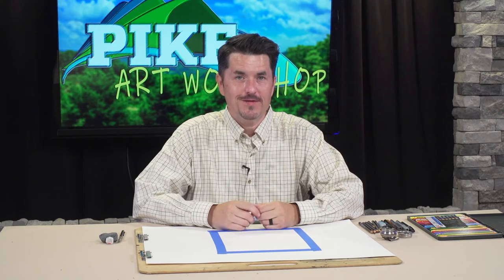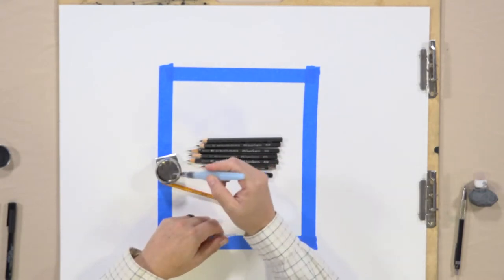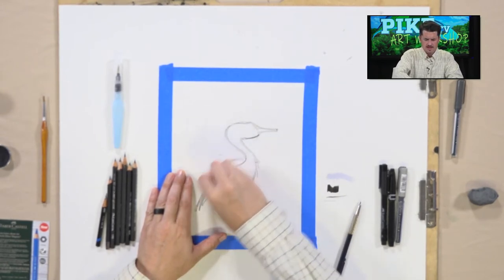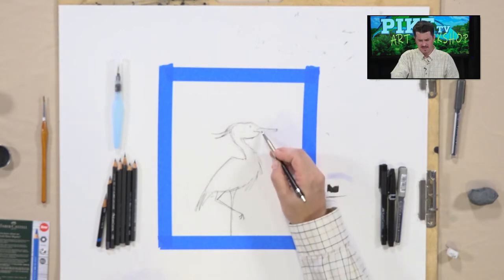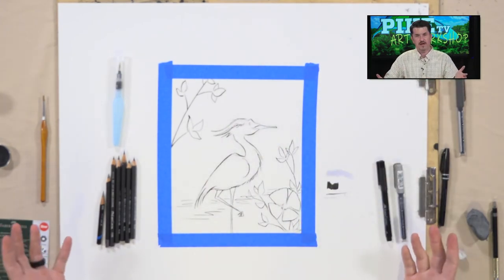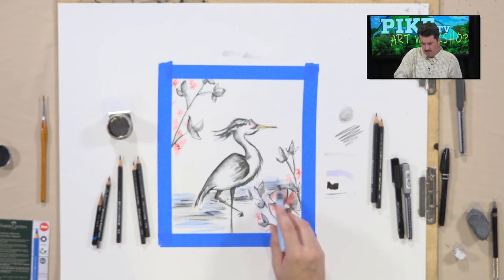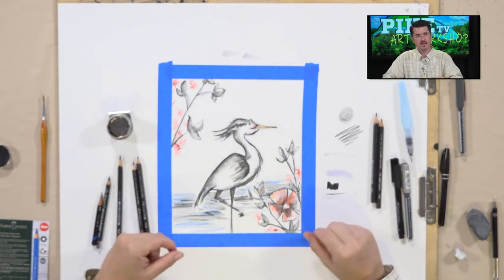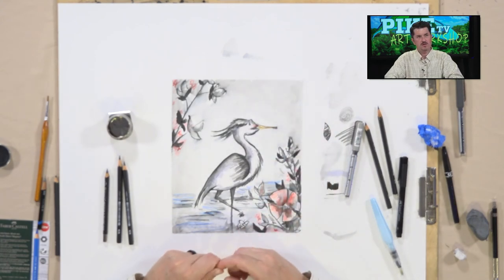The Art Workshop with Christopher Epling - Ep. 75